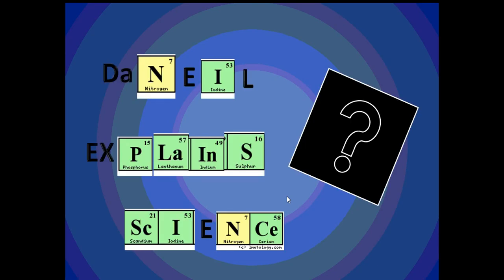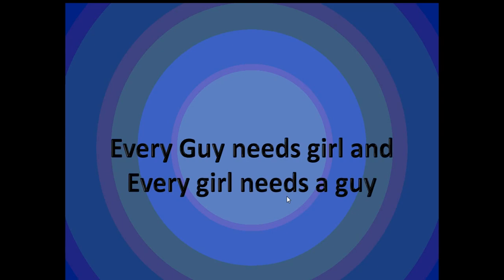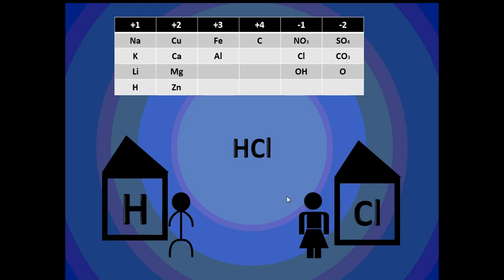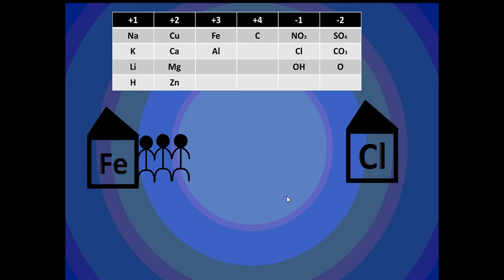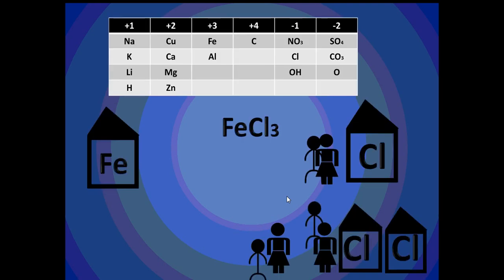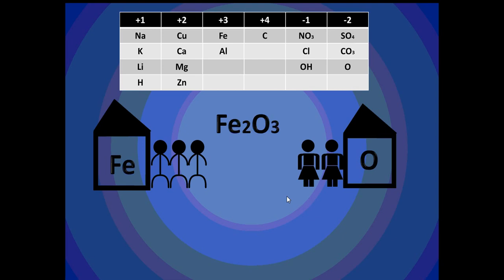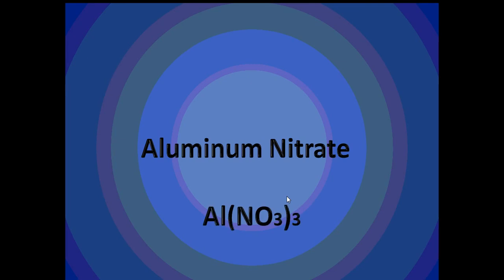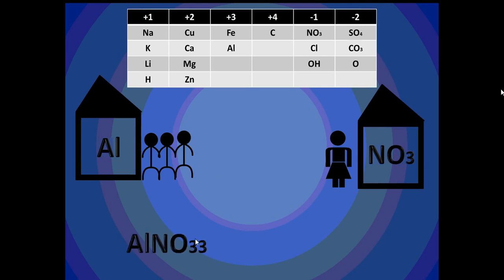Daniel Explains Science #1 Periodical Formulas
this is a somewhat explanation on a part of periodical formulas